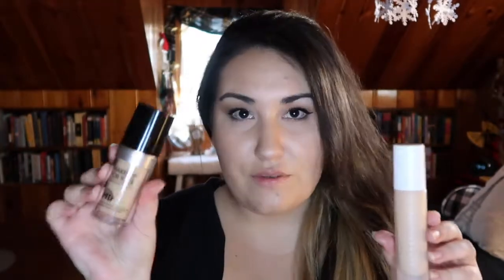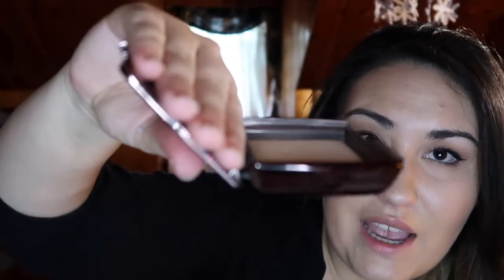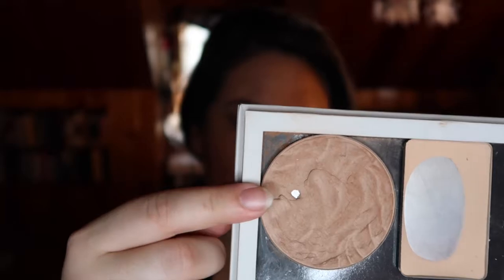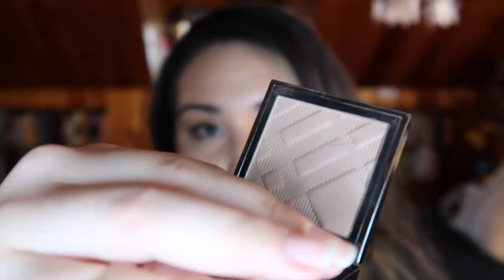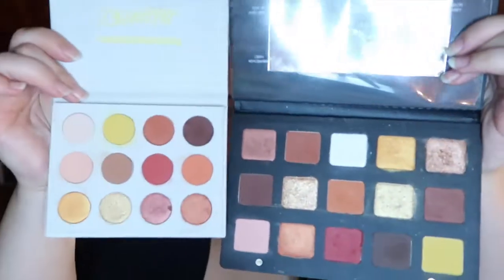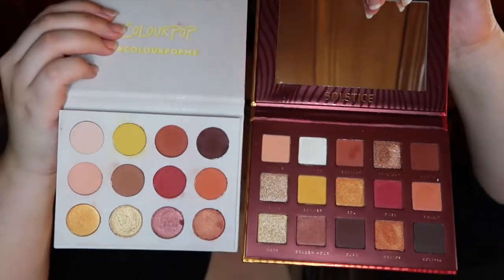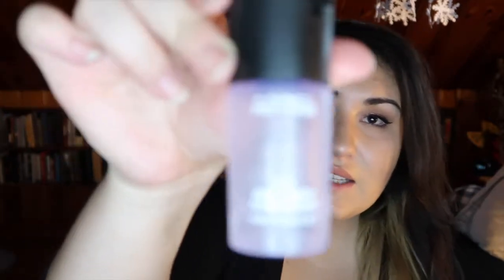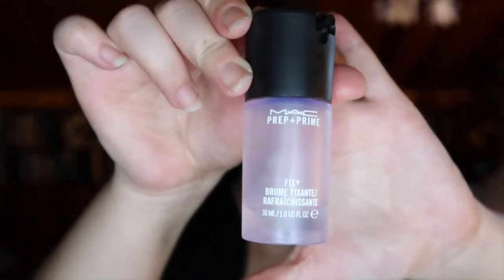January 2018 Everyday Makeup Basket || MAP Beauty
Hi everyone! In this video i show you guys the products I currently have in my everyday makeup basket/drawer! What are you using this month? Let me know below~!